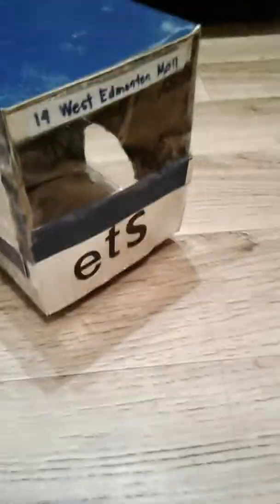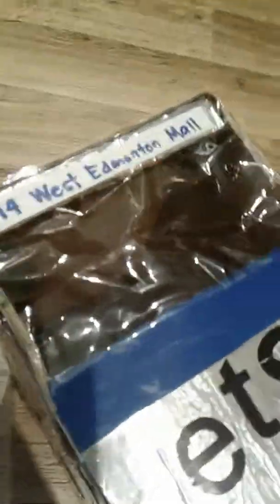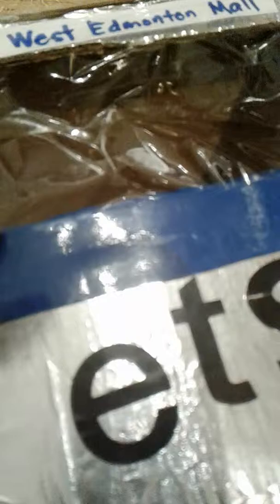May 18, 2019